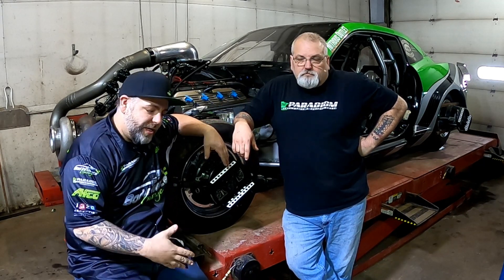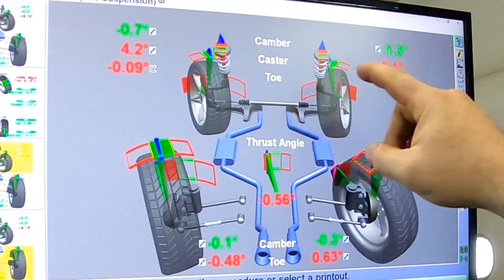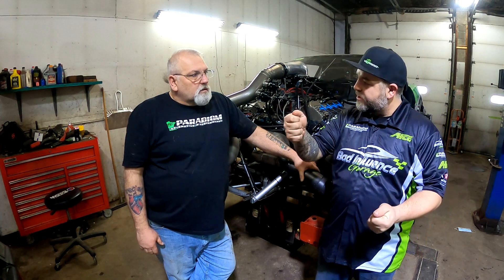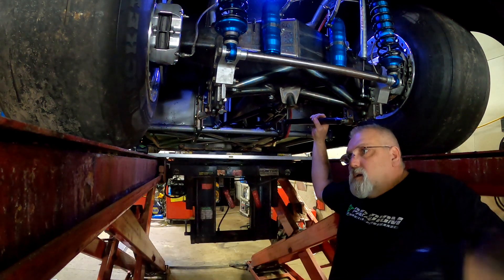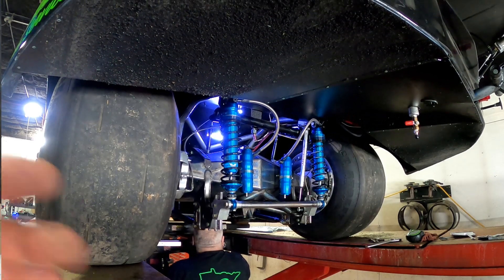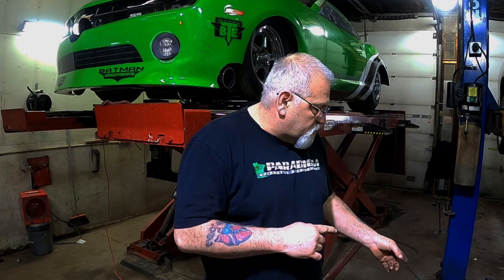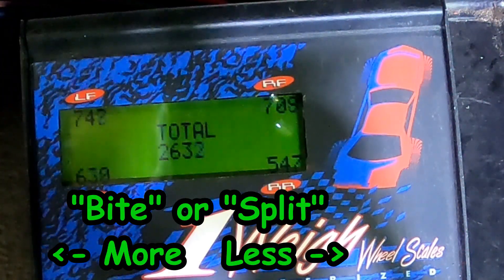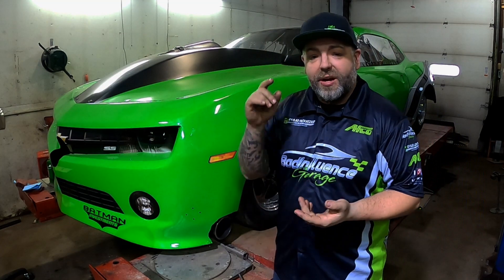Lights Out 13 Prep: Chassis, Suspension, and Steering Setup.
WHOA, Dyno session was killer, and the engine ran so smooth (we have more info on that for a later date too ;)  ) Now we're on to What you have asked for, a chassis, suspension, and steering video. We did cover some different information last year as well, the link to that video is below. What Does Caster do to a drag car? What do 4 link bars do when you let go of the trans brake? Why does 1 rear tire have more weight on it than the other?

ITS HERE!! Our Official Website is up and running!

For Inquiries of Parts or Services, click the Link Below to our real job at Paradigm Automotive & Performance.